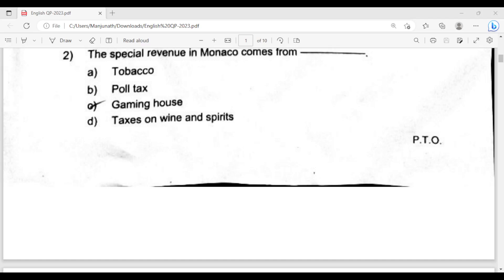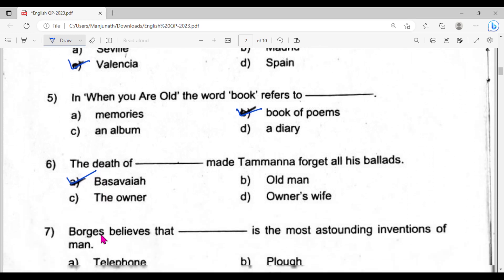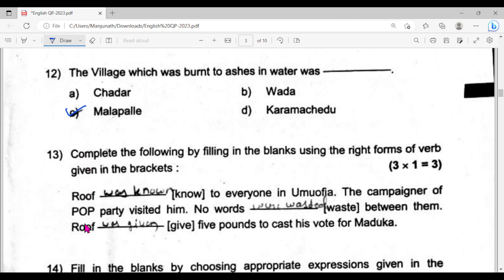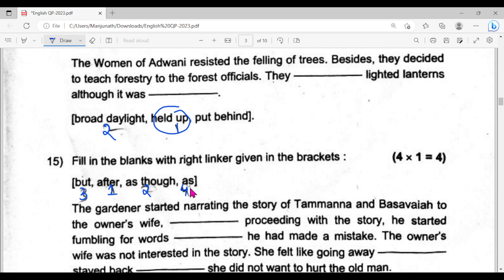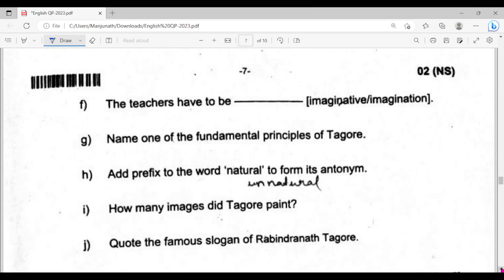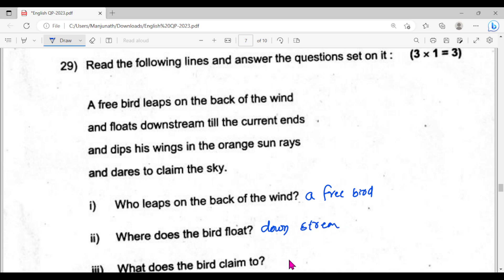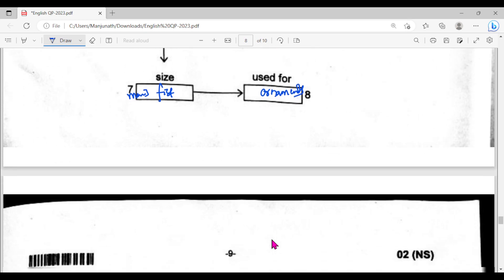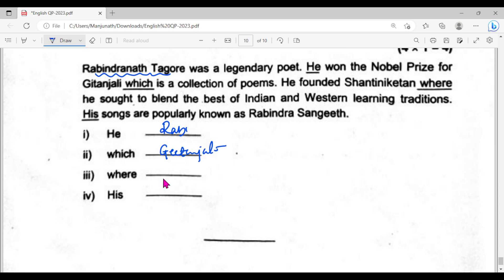KEY ANS OF MCQS AND GRAMMAR PART |Pu-2 ENGLISH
Dear Students in this video I have discussed KEY ANS OF MCQs AND GRAMMAR PART OF ENGLISH.